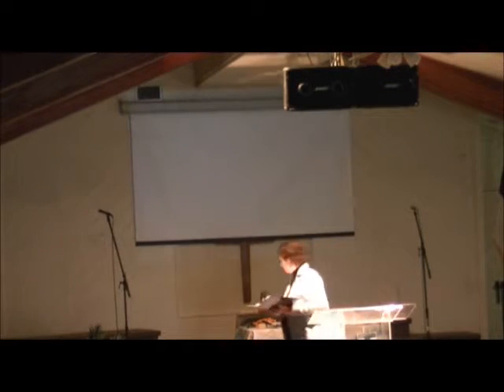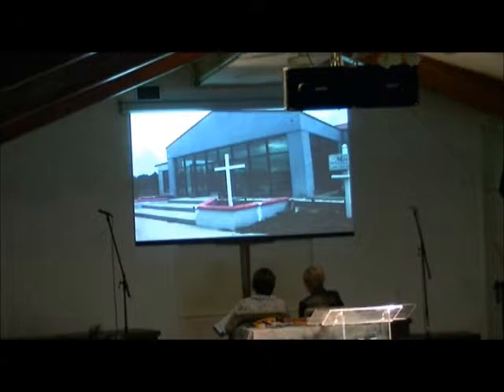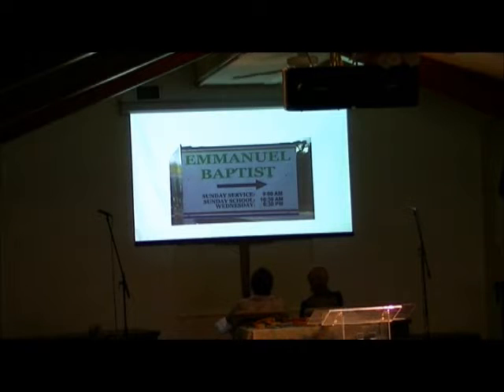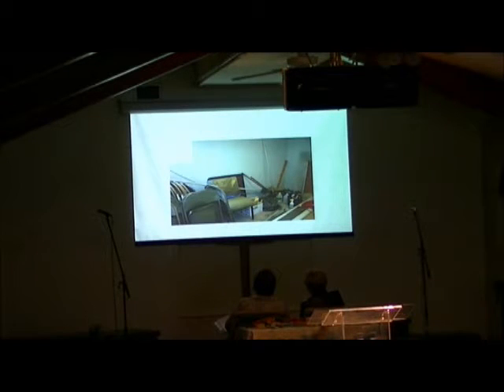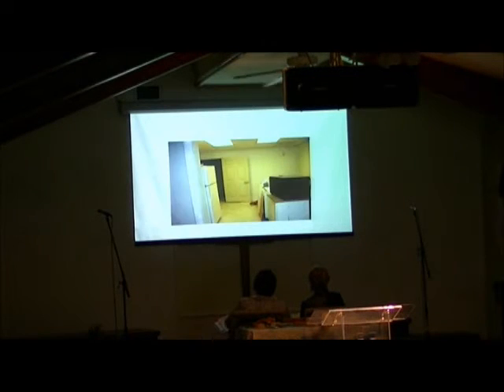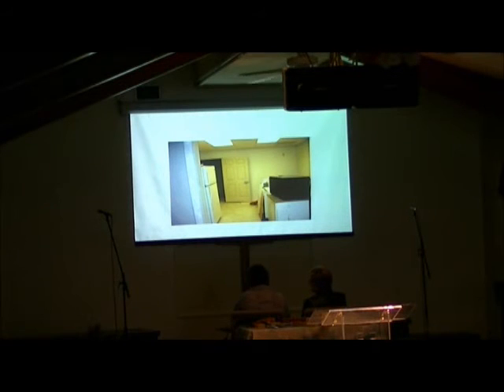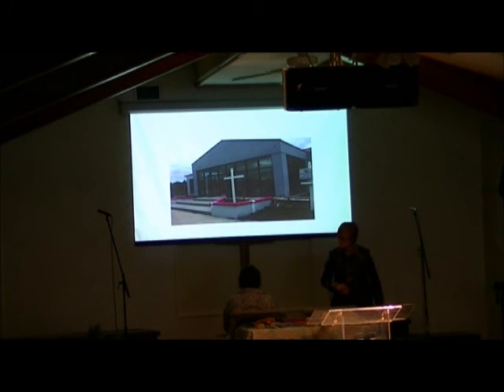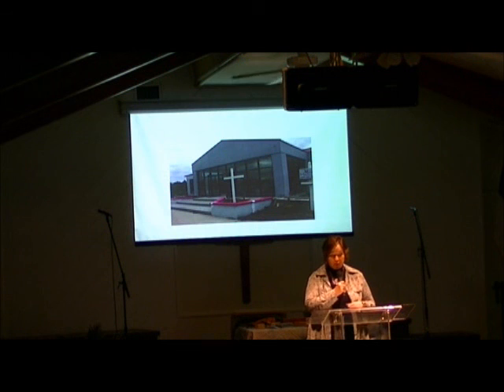Volunteers needed for the new church.